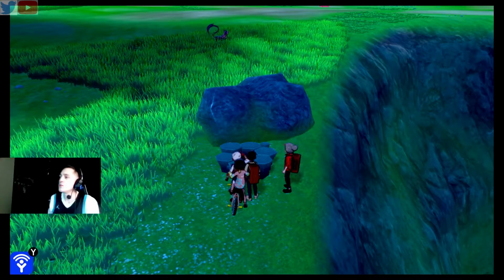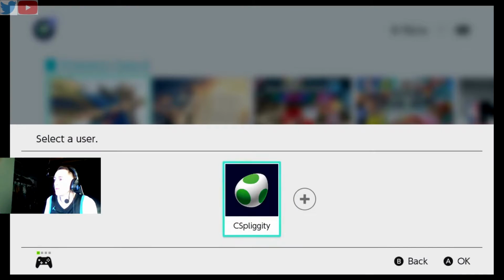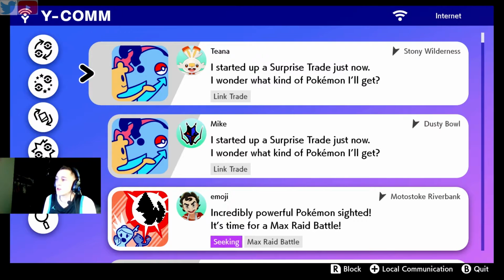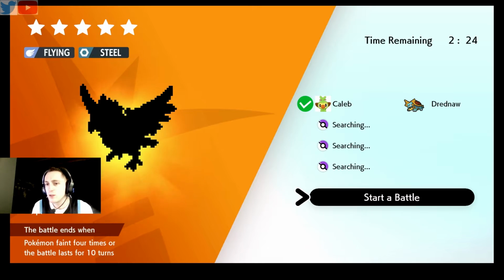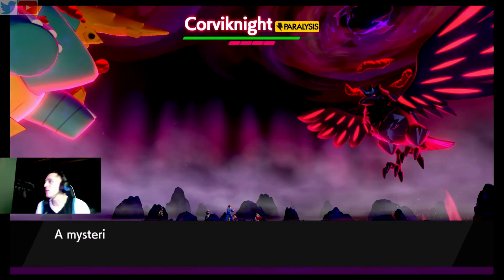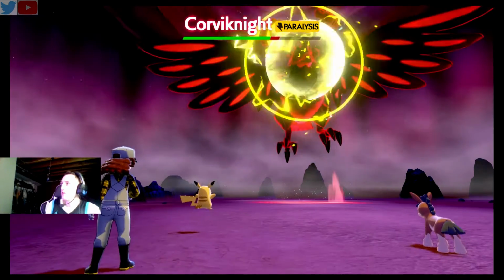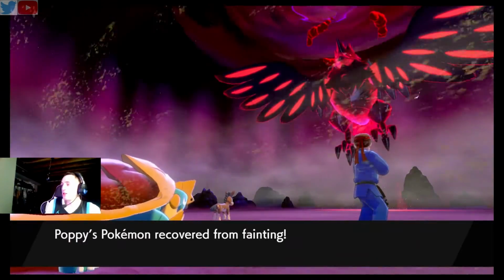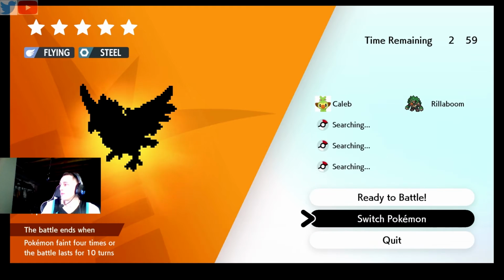Pokémon Sword and Shield Max Raid Battles tips and tricks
This is my guide to maximizing your efficiency in the wild area during Max Raid Battles in Pokemon Sword and Shield